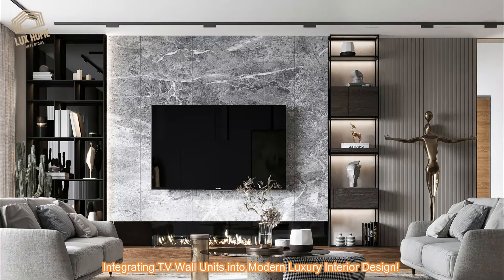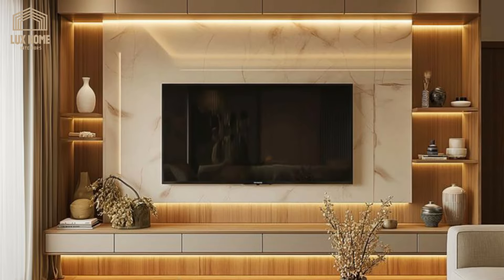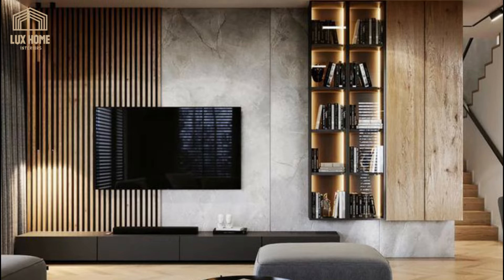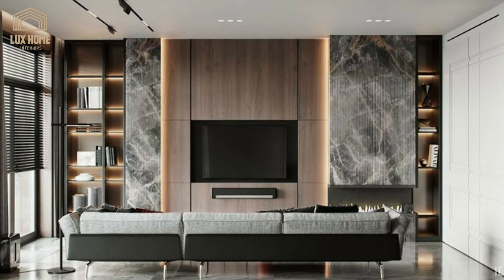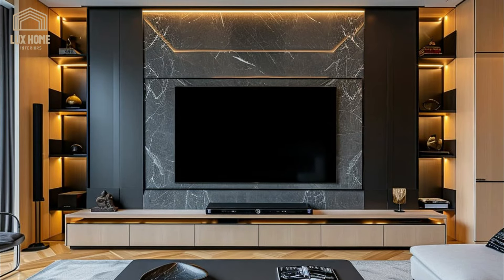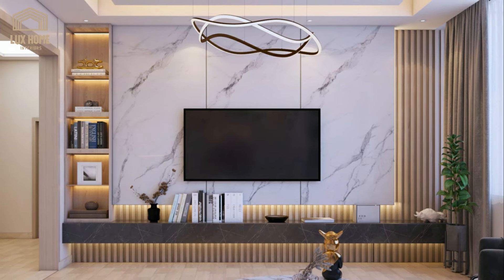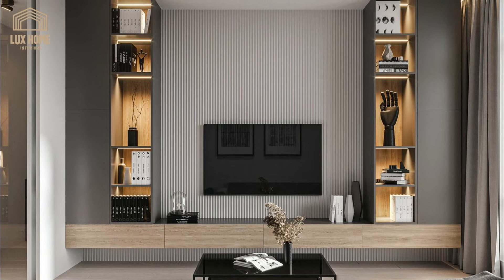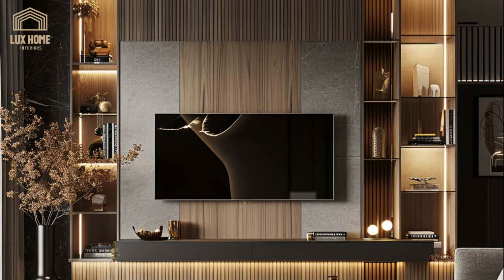100 Luxury Living Room TV Wall Designs 2025| TV Cabinet Design| Interior Design Ideas